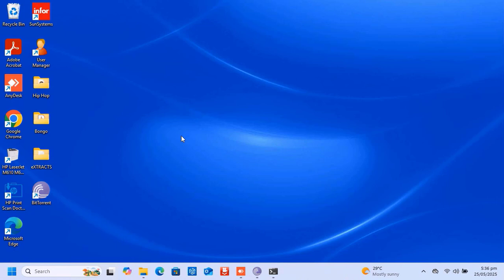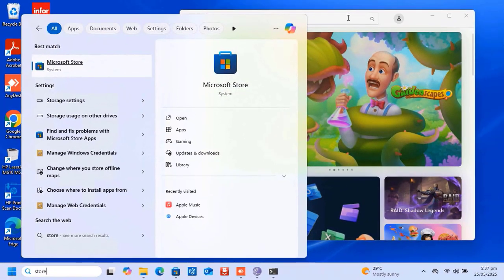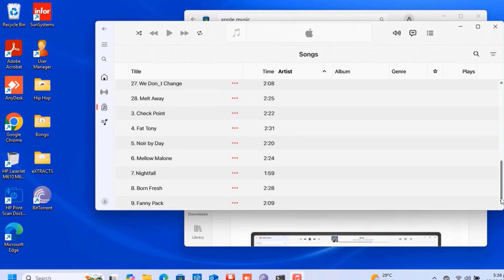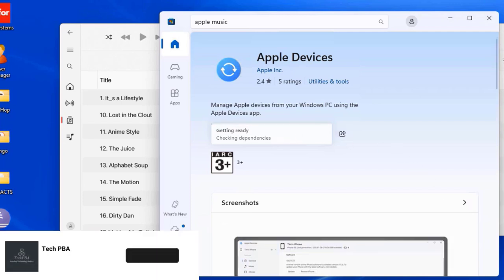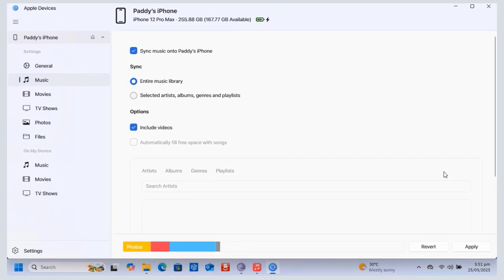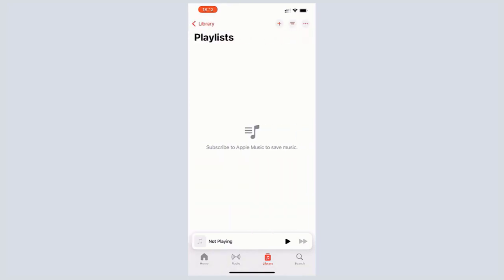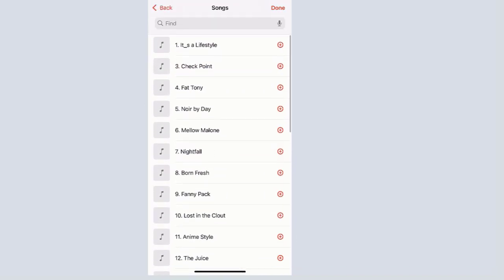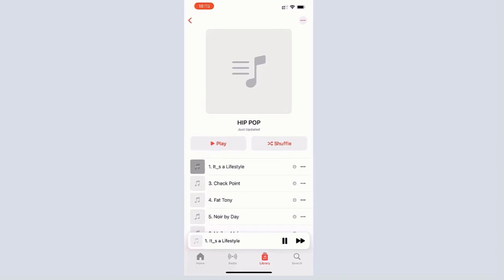How to Add Music from PC to Apple Music on iPhone to create Playlist (Complete Guide) | iOS 18.5